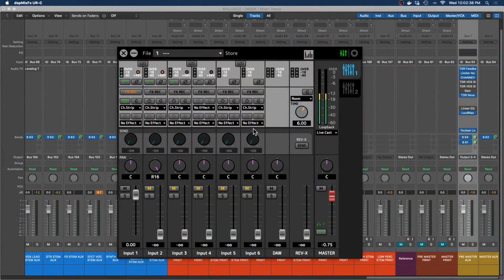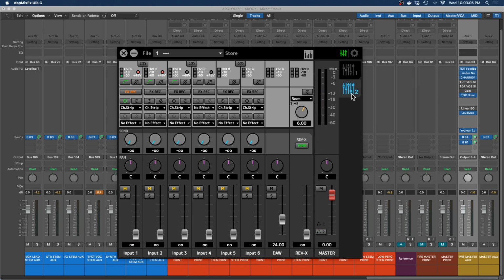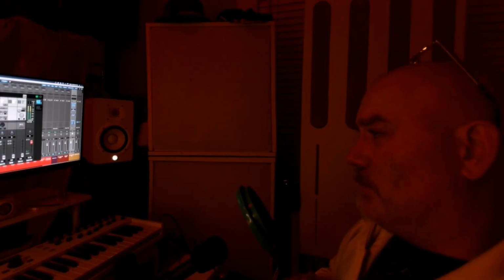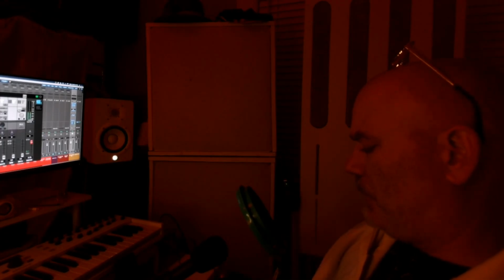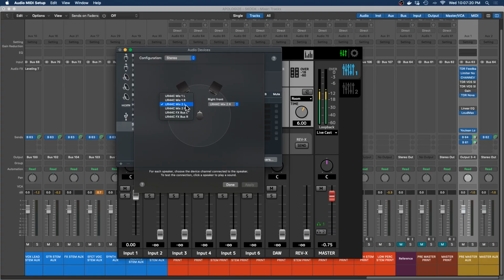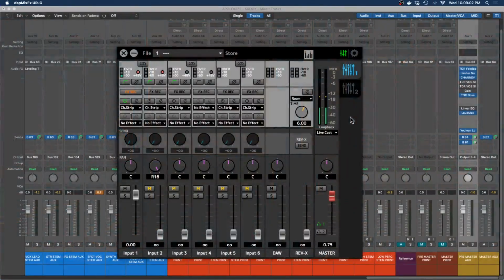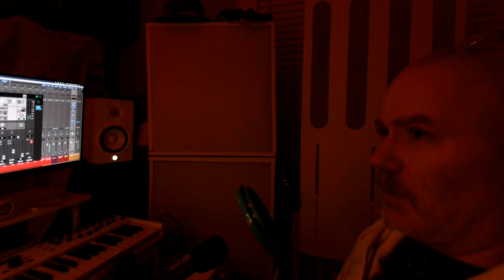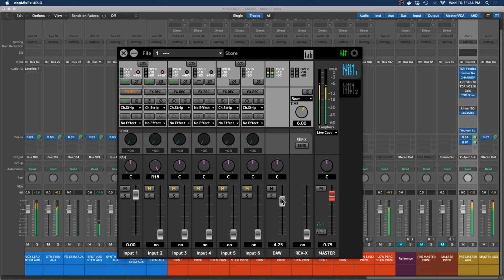STEINBERG UR44 C, OBS AND LOGIC CONFIGURING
I explain some of the problems/issues I've had setting up this interface with logic and OBS, the naming of the output on the device and how the DSPMix FX software works in relation to the hardware to maybe help other users.